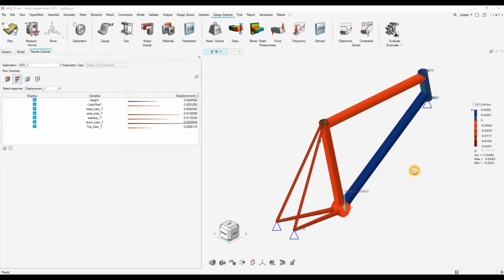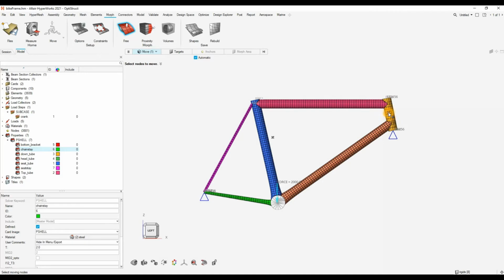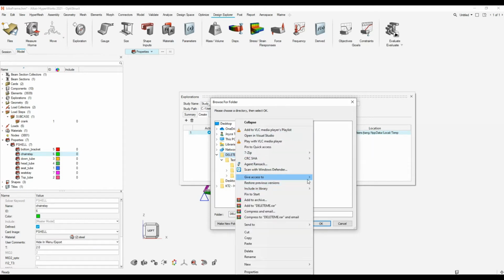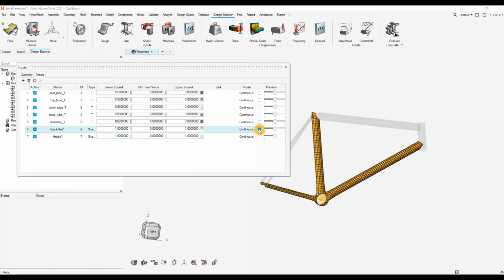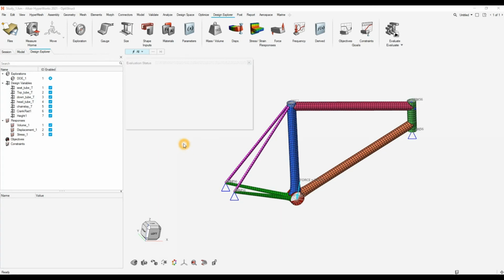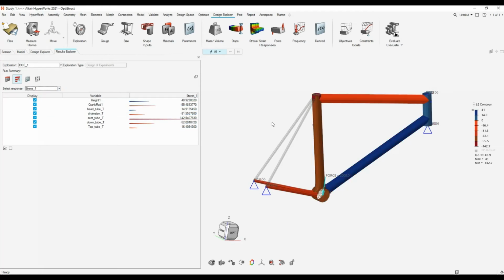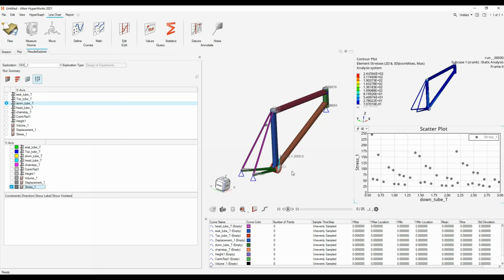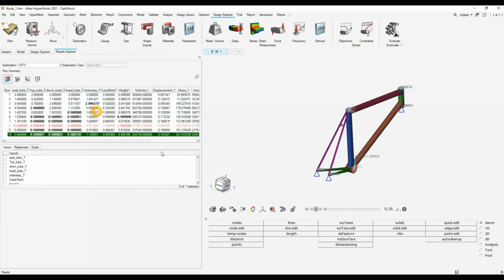Track 3: Explore and Optimize Design Parameters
In this session, you will learn how to rapidly change and evaluate different design parameters in the Design Explorer.